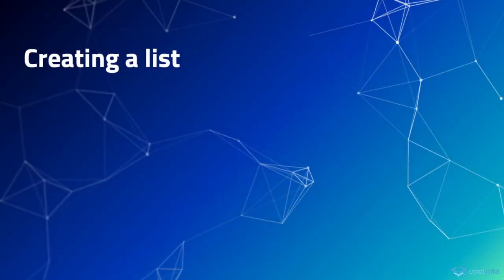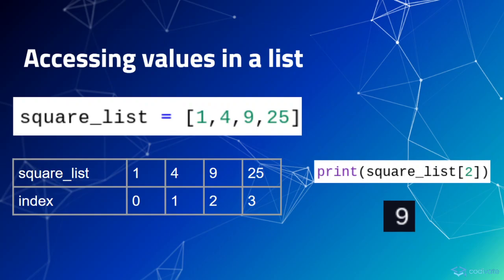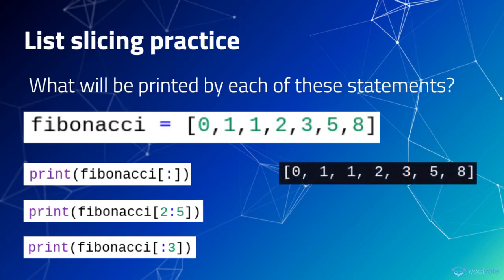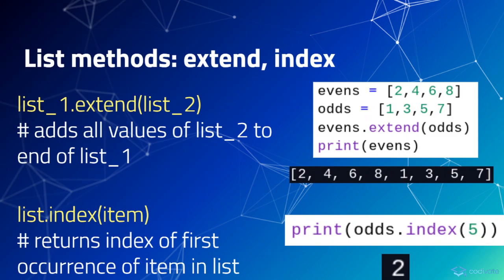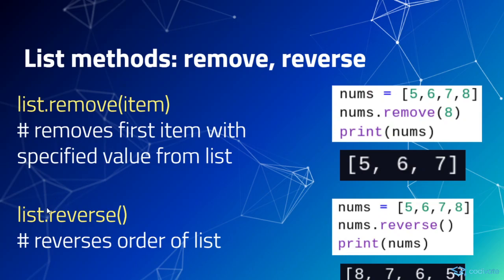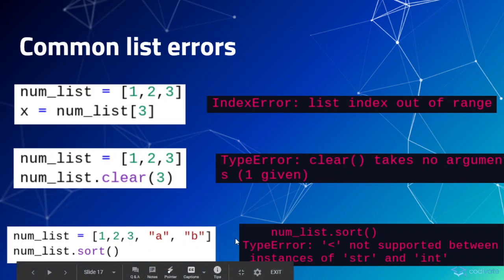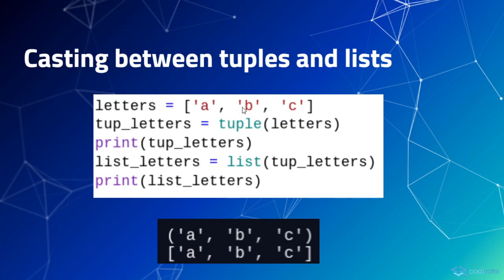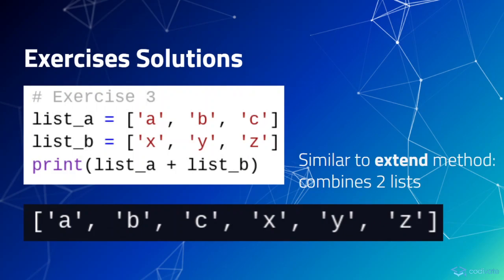Intro to Python - 1.3 | Lists